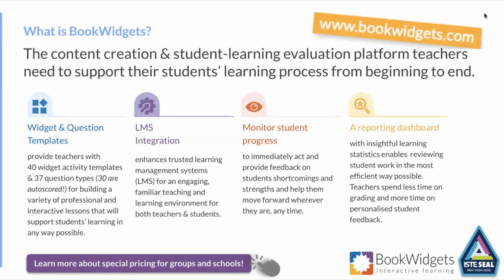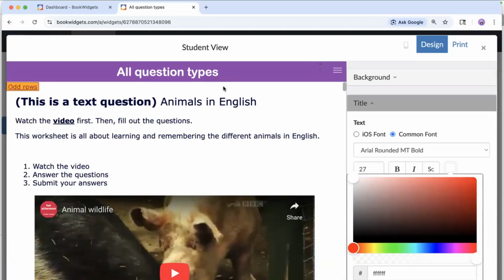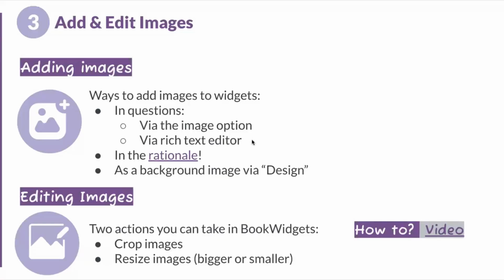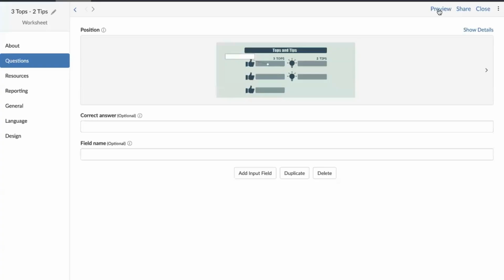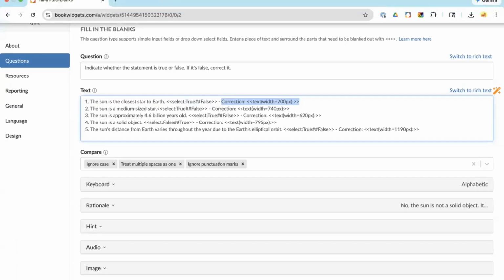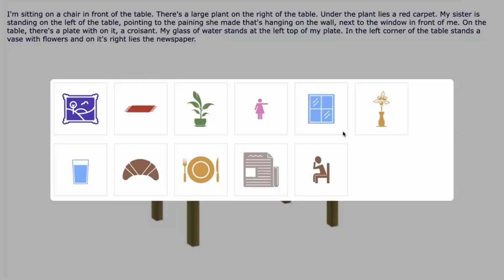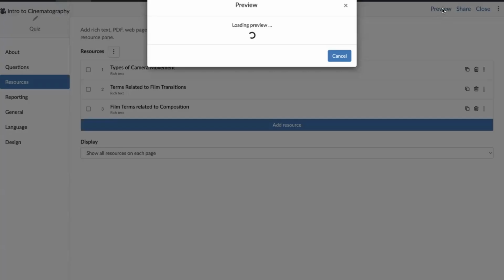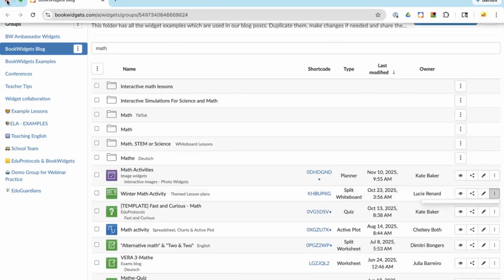Jazz Up Your Widgets! Everything on Design in BookWidgets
In this webinar, teachers explore how to elevate the look and feel of their BookWidgets activities. Beyond content creation, thoughtful design plays a key role in making lessons more engaging, accessible, and enjoyable for students.

Whether you want polished, professional-looking widgets or creative, themed activities, this session walks through BookWidgets’ design features and templates with practical classroom examples.

In this webinar, you’ll learn:
- How to use design features like backgrounds, colors, fonts, and layout options
- How to create and reuse templates to save time and keep lessons consistent
- How to design themed widgets for holidays, events, or instructional units
- How good design supports accessibility, readability, and student engagement
- Tips for making widgets visually appealing without overwhelming learners

By the end of the session, you’ll leave with concrete ideas and inspiration to design widgets that fit your teaching style and keep students motivated.

REQUIRED BOOKWIDGETS KNOWLEDGE
This webinar is best suited for teachers who are comfortable creating and sharing basic widgets. Advanced widget skills are helpful, but not required.

IN THIS VIDEO:
00:00:34 What is BookWidgets?
00:02:12 Design options in "Preview"
00:14:28 Working with templates
00:19:01 Add & Edit Images
00:23:02 Rich Text Editor
00:24:56 Good practices with various question types
00:43:43 Using other design tools
00:48:41 Adding your school's branding
00:49:27 Alt text and captions for images/videos
00:57:07 Fun background images
00:57:25 Generate images with AI
01:00:15 Handy links and resources